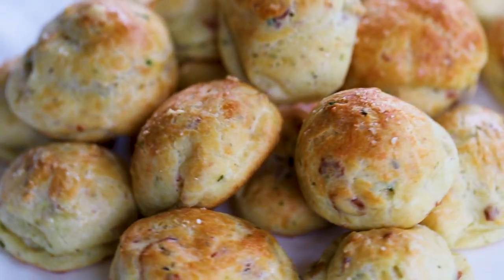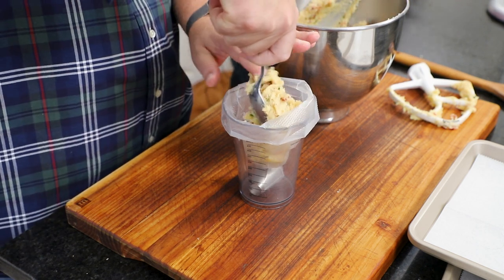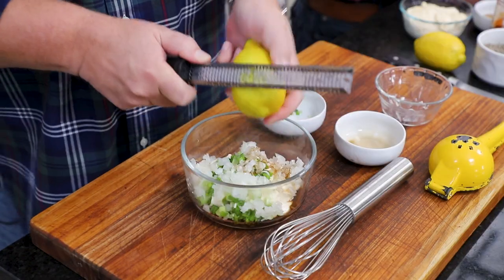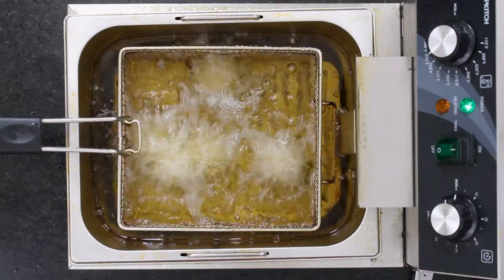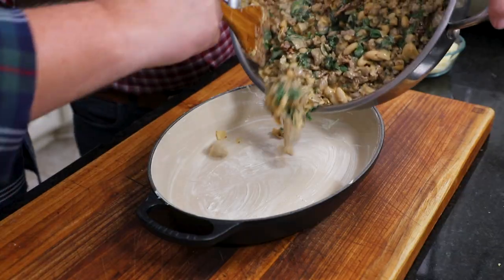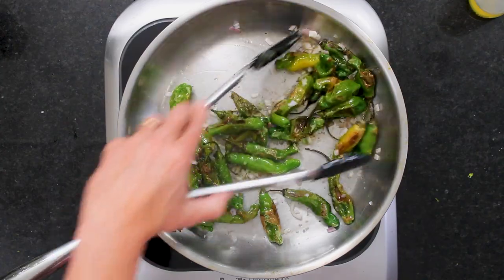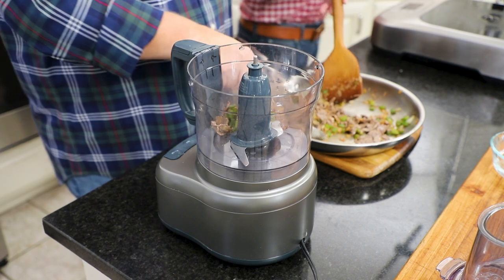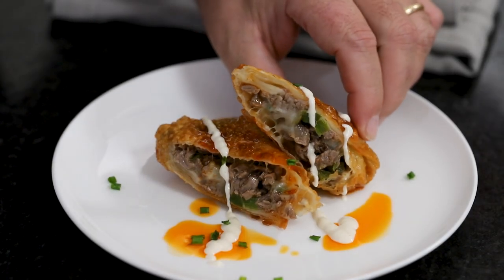5 AMAZING Party Appetizers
'Tis the season for entertaining and you'll need the perfect appetizers to put your party over the top. These five appetizers are all show-stopper dishes that will have your guests begging for more!

PARTY APPETIZER FULL RECIPES:
Bacon Parmesan Gougères (Puff Balls)